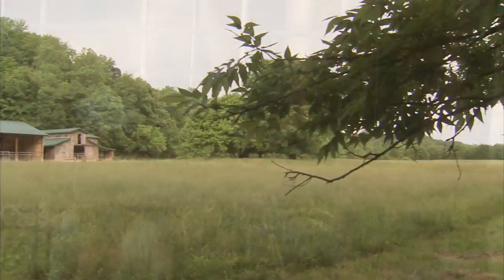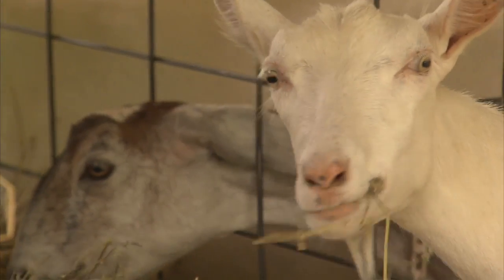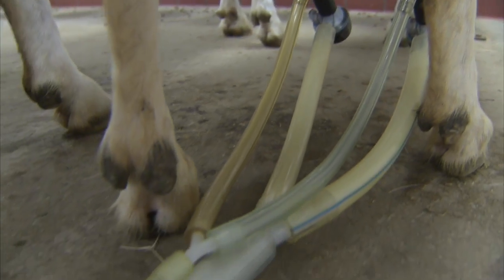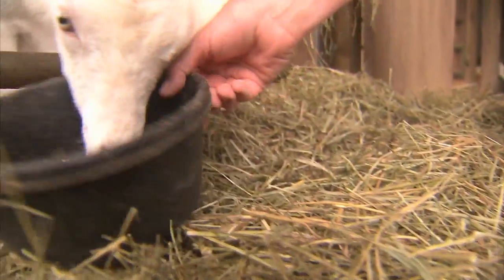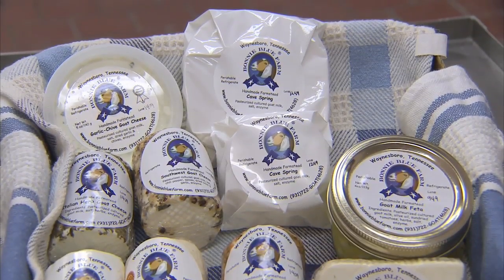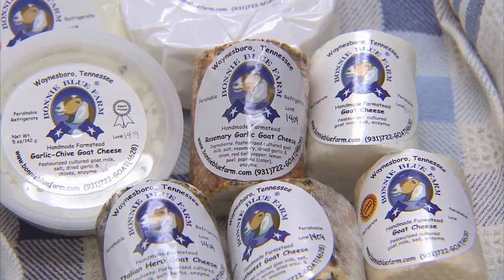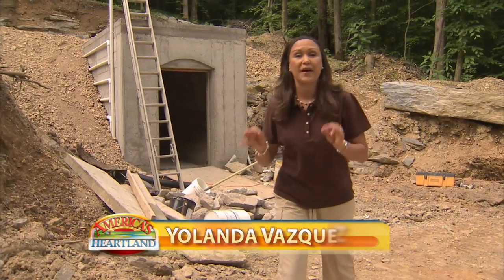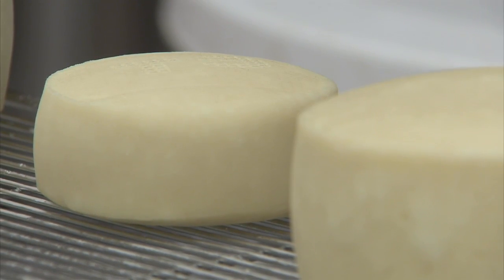Goat Farm Moves to Tennessee - America's Heartland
What began as a mere hobby has become an award winning cheese business for Gayle and Jim Tanner. to see the rest of episode 501.